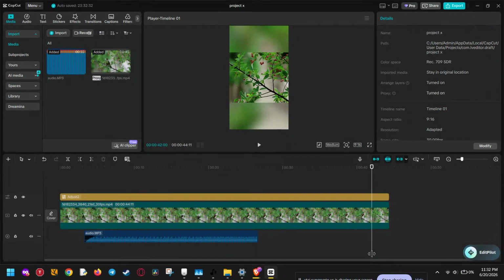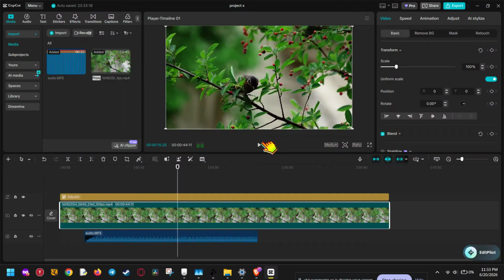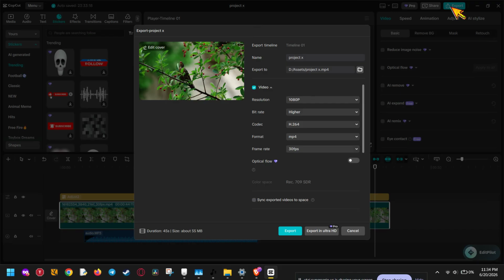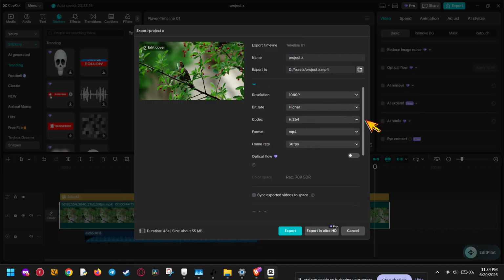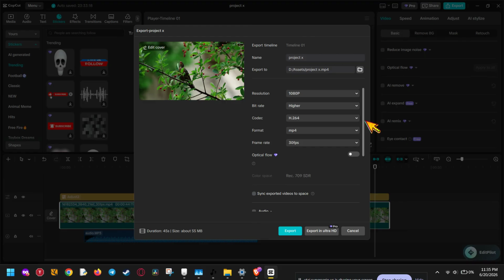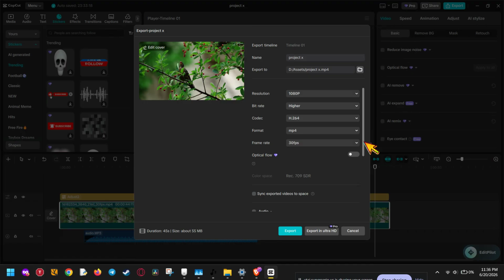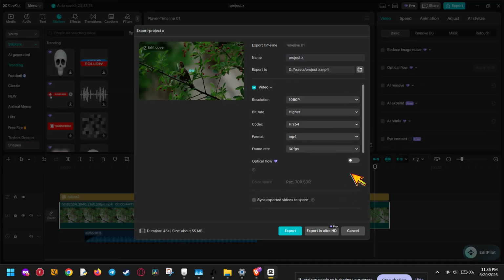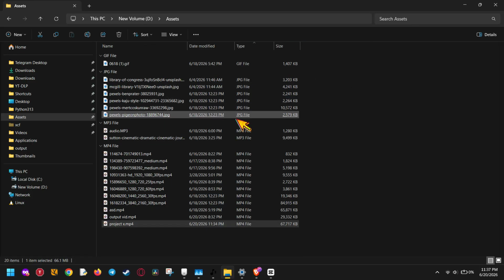How To Export In High Quality In CapCut PC (Easy Guide)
Learn how to export high quality videos in CapCut PC for free using the best settings for resolution, bit rate, codec, format, and frame rate.
Avoid Pro prompts, remove premium elements, and get cleaner exports for YouTube and social media.

🕚Timestamps:
00:00 Intro
00:25 Check For Pro Elements Before Exporting
00:52 Open The Export Menu
01:10 Set Resolution To 1080p
01:32 Change Bit Rate To Higher
01:54 Choose H.264 Codec
02:11 Select MP4 Format
02:24 Match Your Frame Rate
02:46 Turn Off Paid AI Features
03:05 Export And Check Final Quality

✍️What You'll Learn In This Video:
• How To Export High Quality Video In CapCut PC
• How To Choose The Best CapCut Export Settings
• How To Set Resolution Bit Rate Codec And Format
• How To Avoid CapCut Pro Export Prompts
• How To Match Frame Rate For Smoother Playback
• How To Remove Pro Effects Before Exporting
• How To Keep CapCut Export Quality High For Free

💡Pro Tips:
• Use 1080p if your source footage is 1080p for the cleanest result
• Set Bit Rate To Higher For Sharper Detail And Less Compression
• Match The Frame Rate To Your Original Clips For Smooth Motion
• Remove Any Pro Labeled Effects, Filters, Or Transitions Before Exporting
• Keep AI Ultra HD And Other Premium Enhancements Turned Off To Stay Free
• Export In MP4 With H.264 For The Best Compatibility Across Platforms